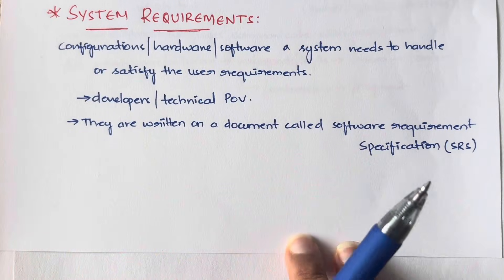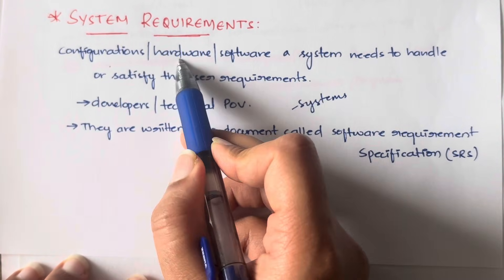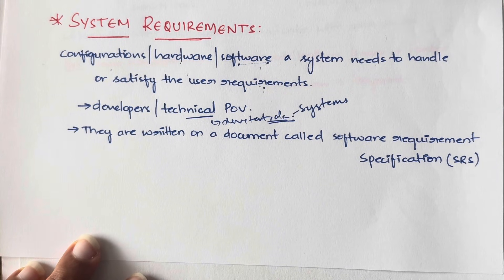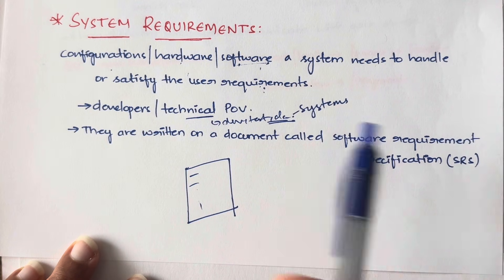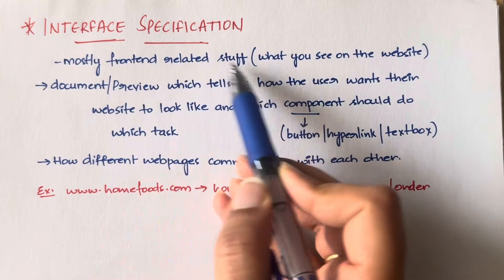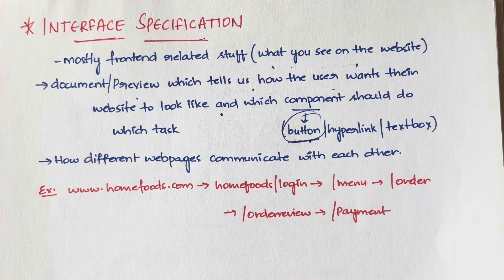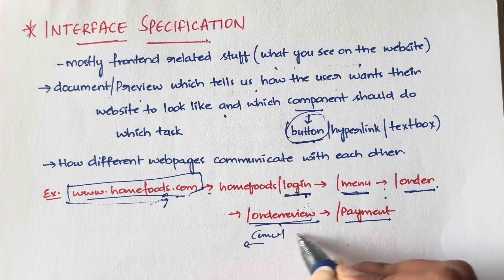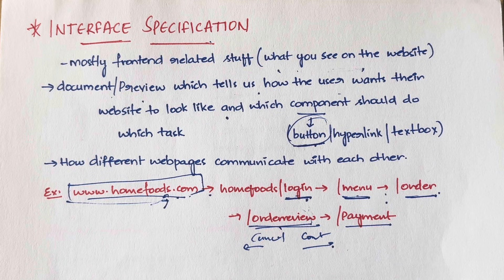21 System Requirements and Interface Specification with Example |SE